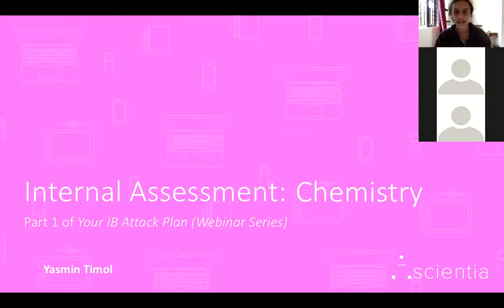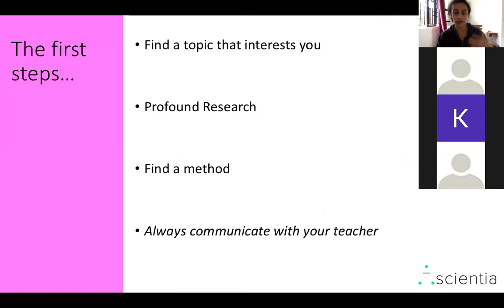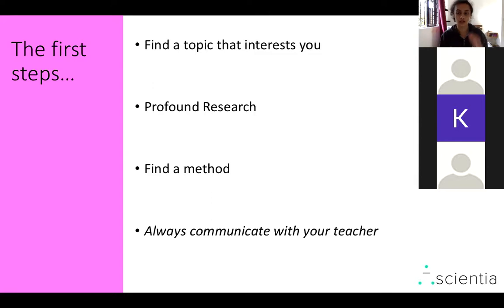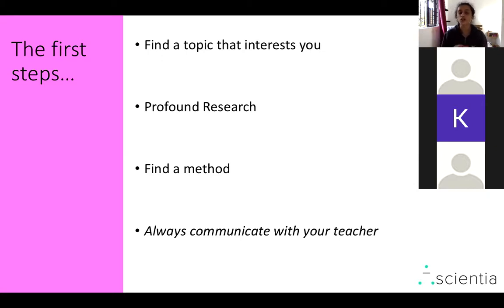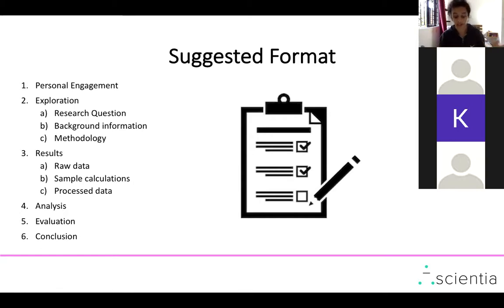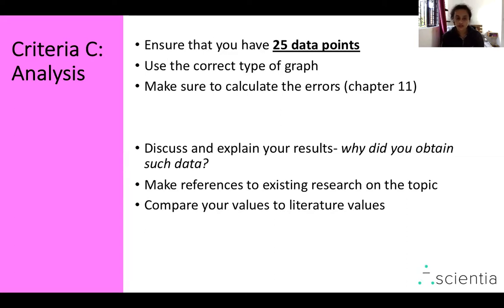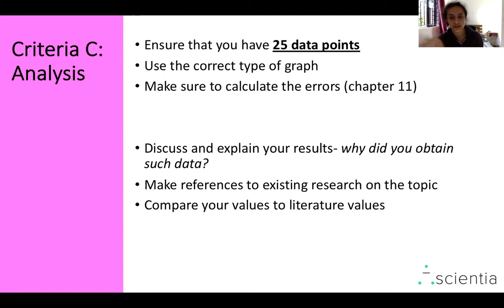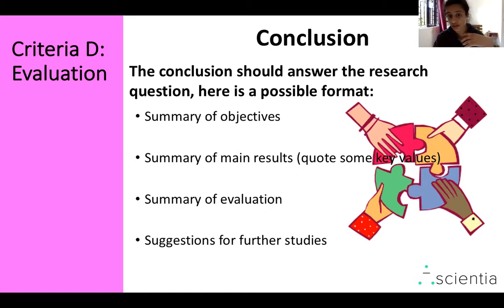Understanding the IB Chemistry Internal Assessment | Q&A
The Internal Assessment can be a daunting task, for many students this will be the first time you're tackling such an assignment. The video breaks down the criteria into digestible information to help you prepare for your IA. It might seem a little overwhelming at first, but the IA can be a really great way to explore an area you're interested through Chemistry!